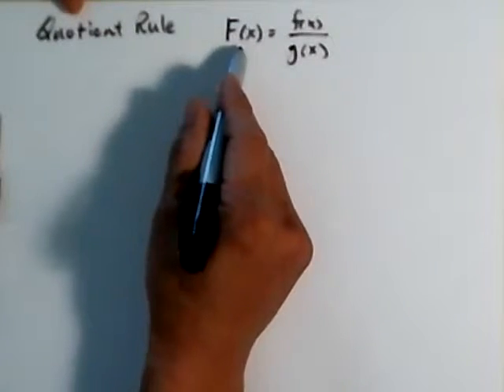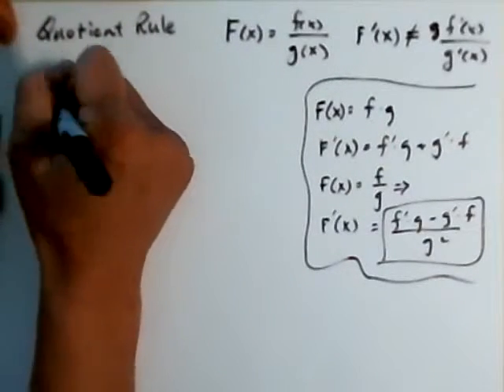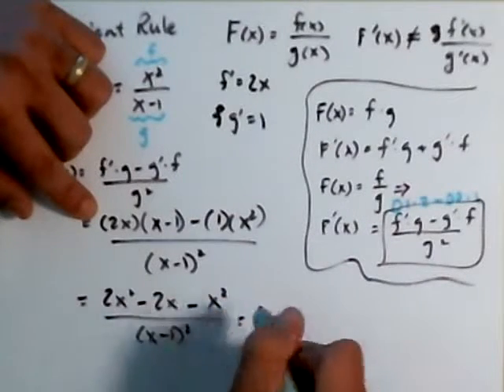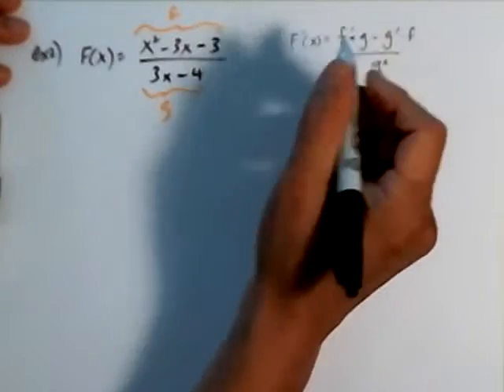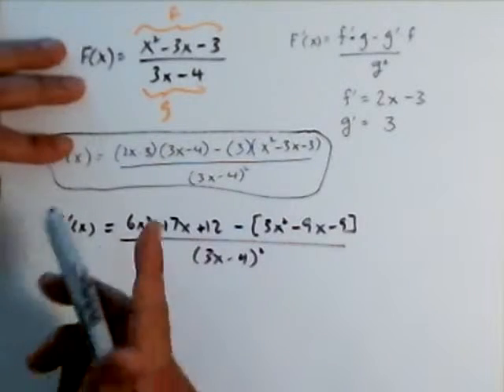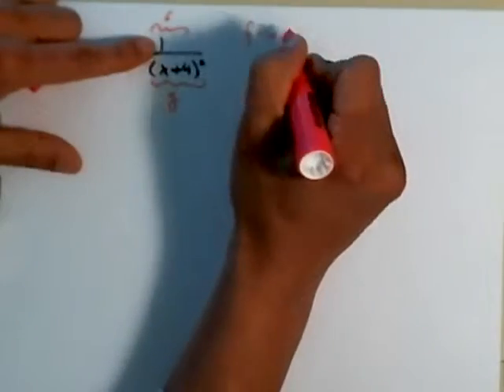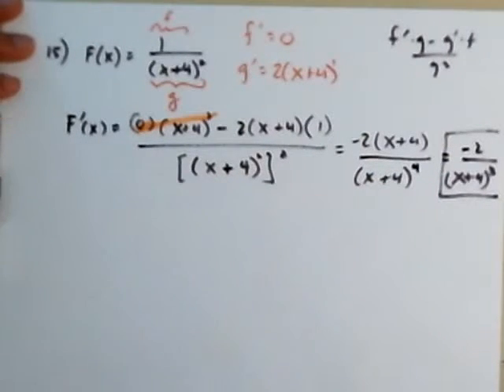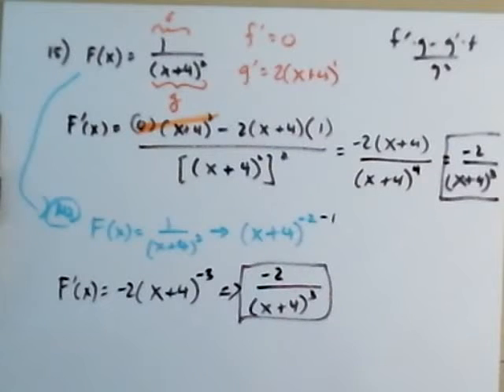QUOTIENT RULE.wmv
Applications of the quotient rule in Calculus